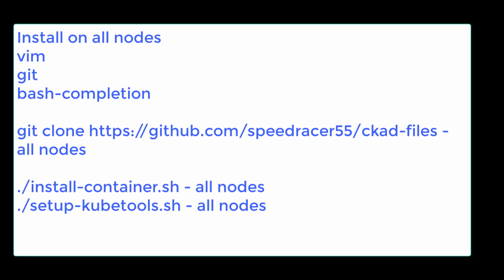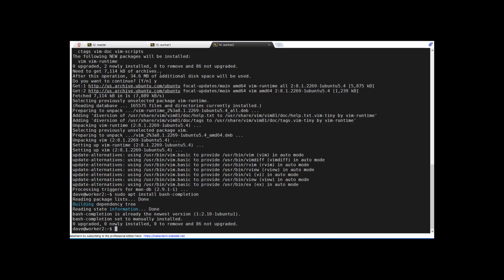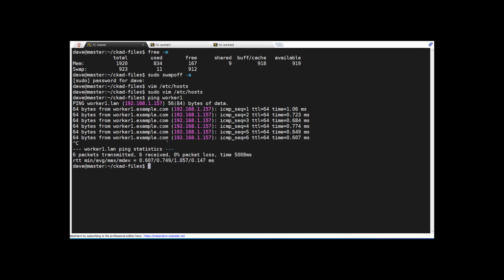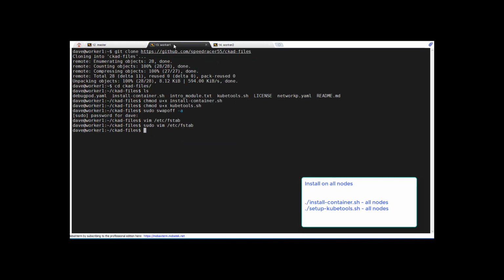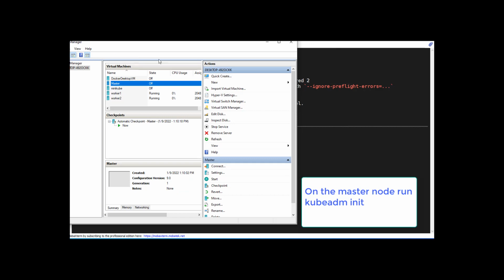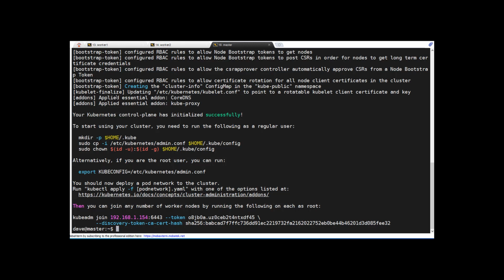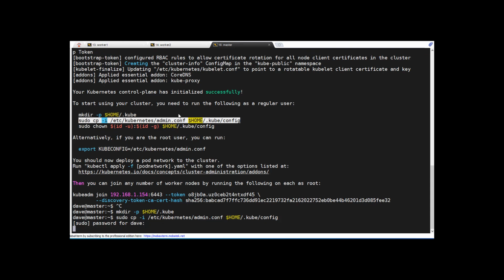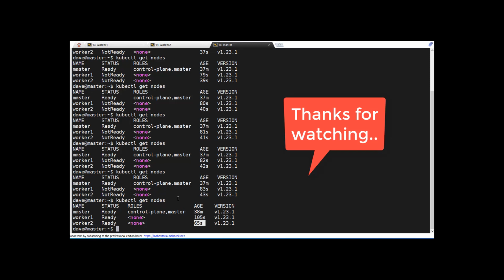CKA series Install a Cluster Part 2 - node prep and cluster Install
In part 2 of the Install a Cluster you will install the the required software needed to support a Kubernetes cluster and then configure the cluster.  The cluster will consist of 3 nodes...